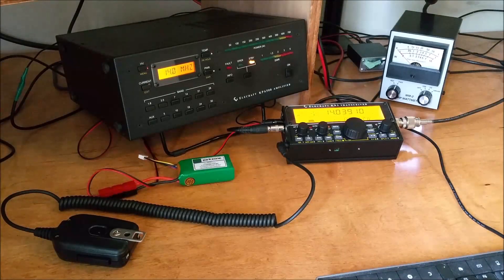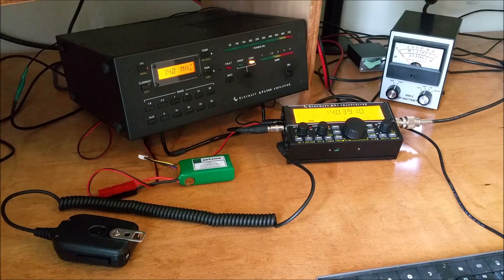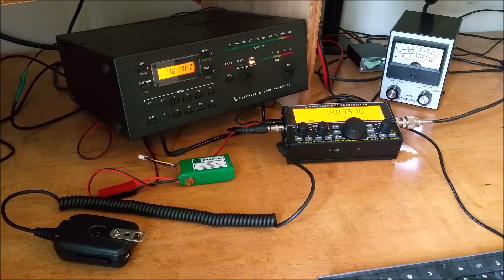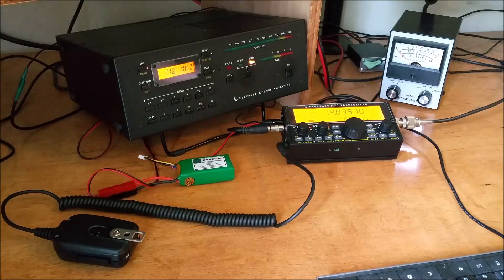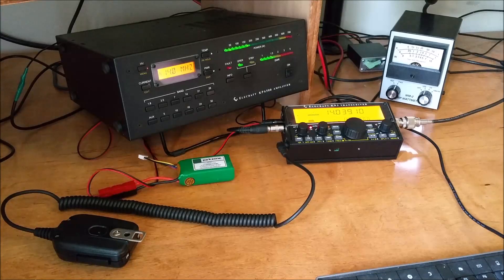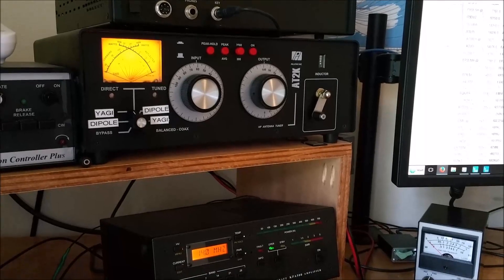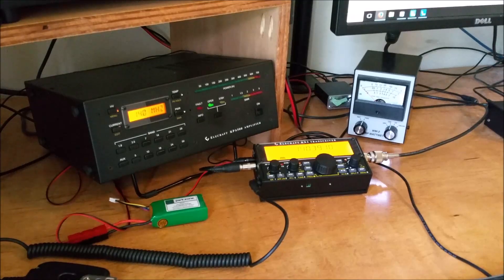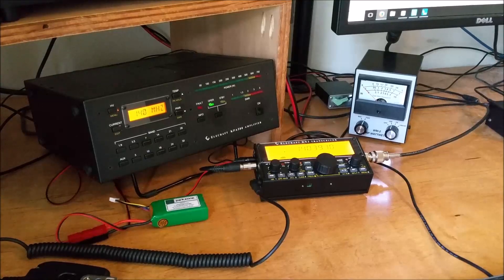Elecraft KX2 driving a KPA500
The only additional item needed is a TRRS to RCA cable. KPA500 produces 170 watts with 10 watts from KX2.